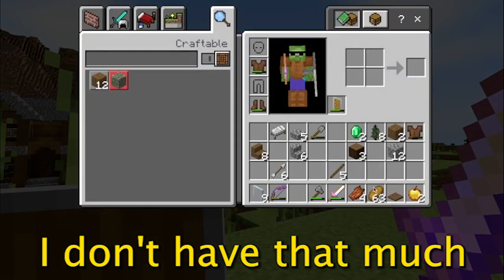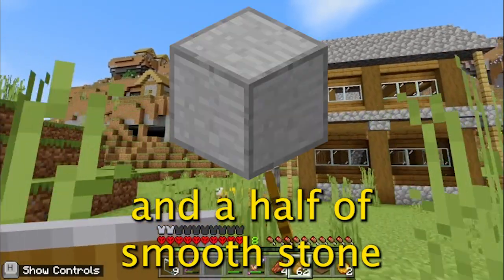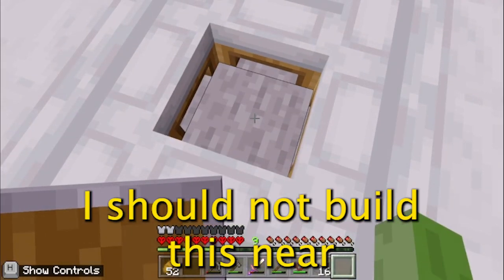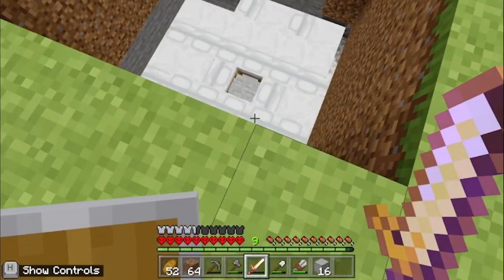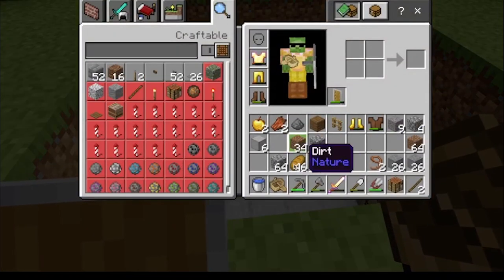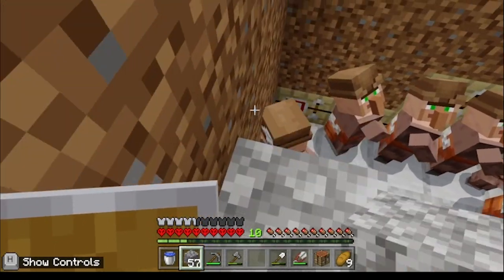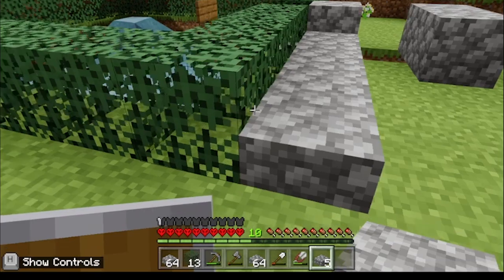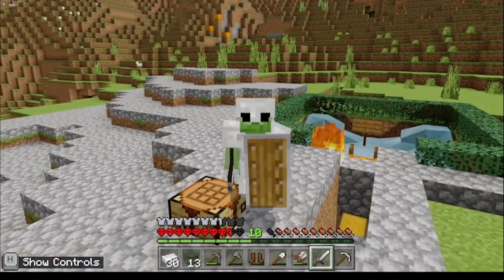I Built an AUTOMATIC IRON FARM in Hardcore Minecraft (#3)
Welcome to episode 3 of my Hardcore series! For those of you who don't know Minecraft Hardcore is where you are locked on Minecraft's hardest difficulty and only have 1 life meaning now matter when or how, if i die the world is lost forever...

In this episode I built an automatic iron farm so I now have infinite iron!! This video took so many hours to make that I lost count so please make sure to watch this video til the end! I hope you guys enjoy this as much as I did! Also shoutout to @WadZee, @aCookieGod  and @ZetroYT for the inspiration!!!